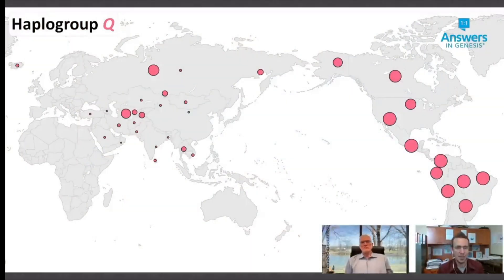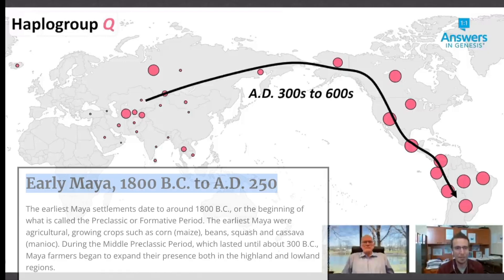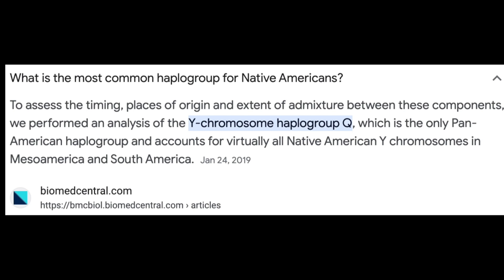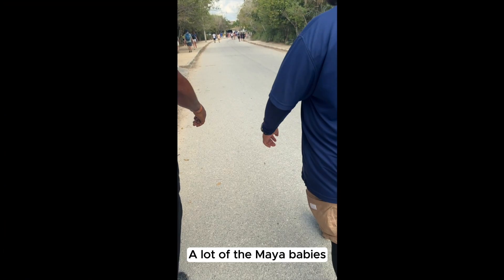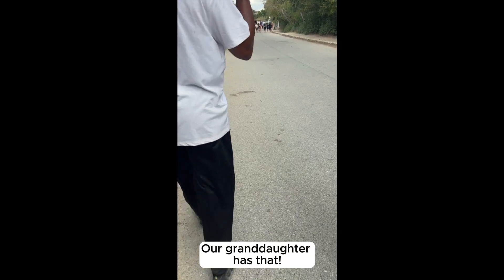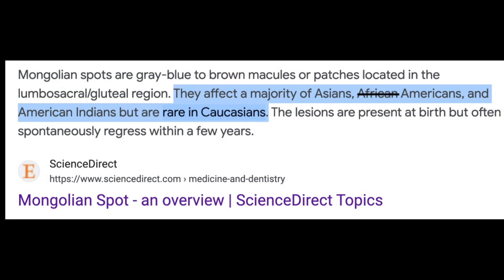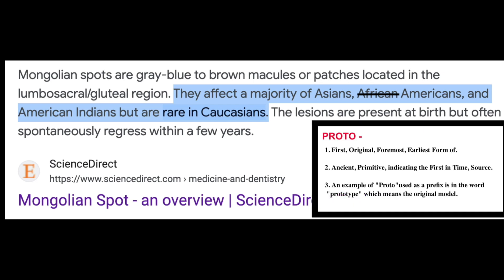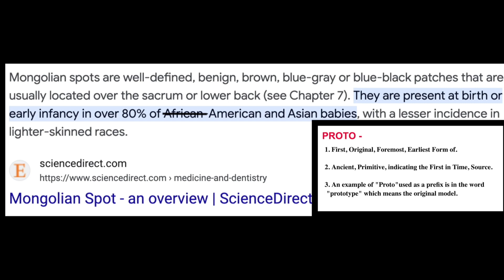A Conversation with a Tour Guide in Mexico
During my tours in Yucatan, Mexico to Chichen Itza and Tulum, I had an interesting conversation with one of the tour guides about the ancient Mayan civilization. The conversation was very revealing of the beliefs shared by the Tour Guide on the origins of the Maya, promoting a DNA connection to Siberia by way of some of the oldest skeletal remains found in the Americas dating 13,000 years old. This assumption is swiftly dismissed with genetic science dating the Y Chromosome Haplogroup Q, which accounts for virtually all of the people in North, Central and South America with Siberian and Mongolian ancestry arriving in the Americas between 300 AD to 600 AD, or less than 1,500 years ago...NOT 15,000 years as many claim. Also during our discussion the Tour Guide discussed Mayan characteristics such as Mongolian Spots on their newborns, which connects what science confirms to historically occur in 80% of Proto or Aboriginal American newborns, misnomered as so-called African Americans today.

Production and editing provided by Nucleus Productions.